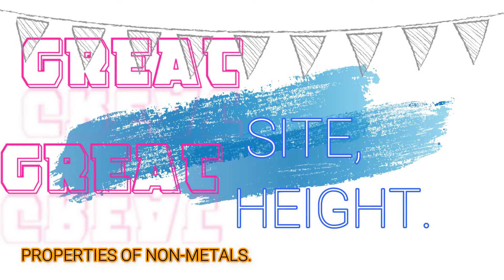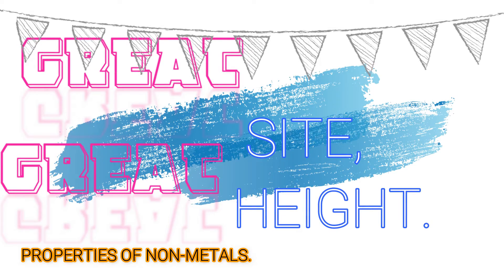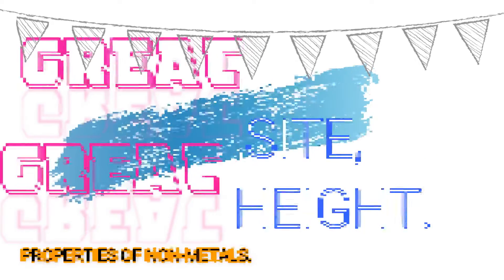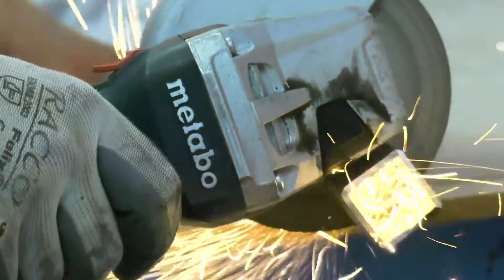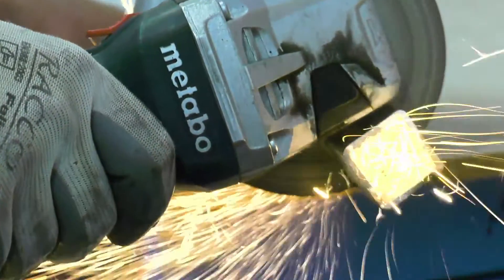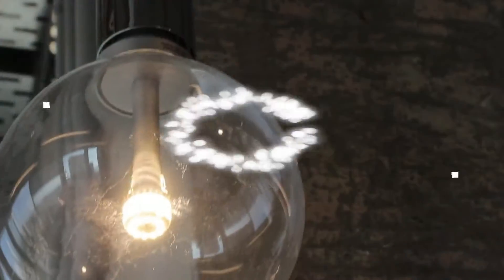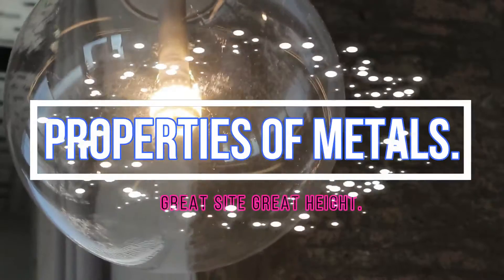Properties Of Non Metals.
This video is all about the properties of Non Metals.The video has been divided  into points.There are 6 points in total about the properties of Non Metals.
If you have not seen the video of Properties of metals so click on the given
Other videos are :

Properties of non metals with examples.
Chemical and physical properties of non metals.